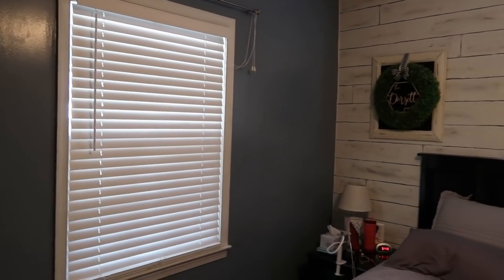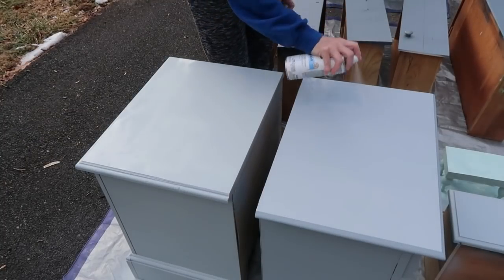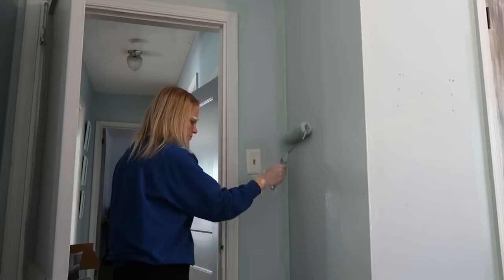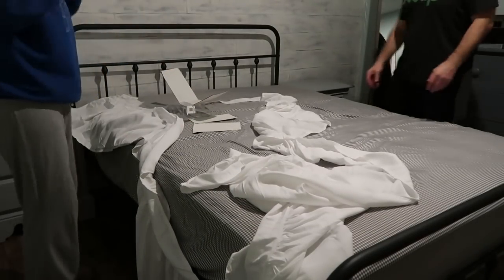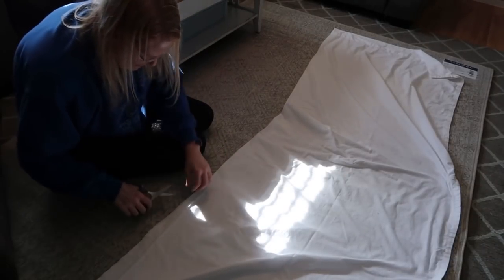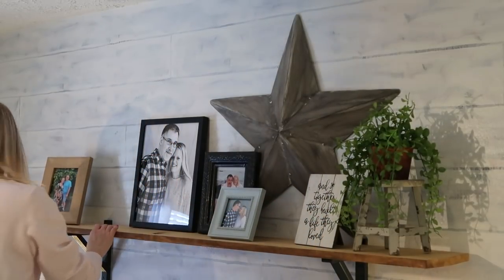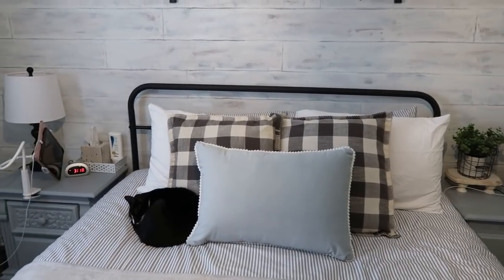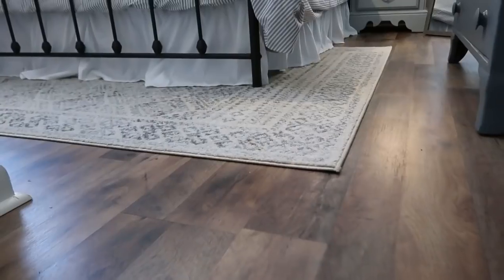FARMHOUSE STYLE MASTER BEDROOM MAKEOVER / BUDGET BEDROOM MAKEOVER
Spray Paint
Spray Paint

My Vacuum:

Friend Mail:
Arika Dorsett